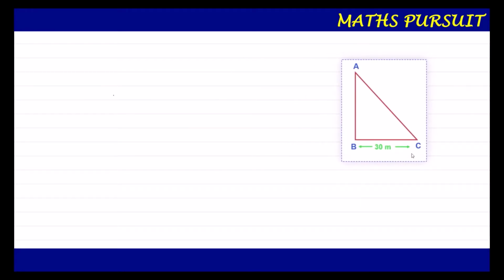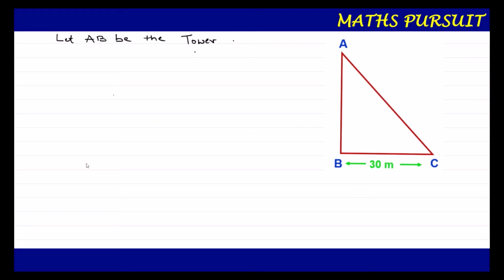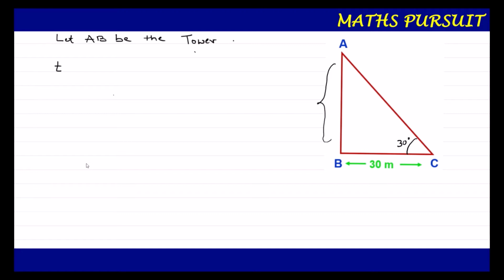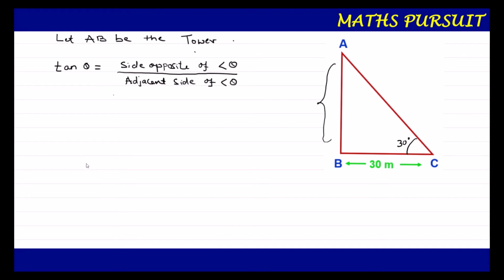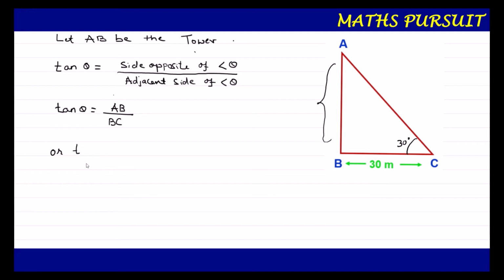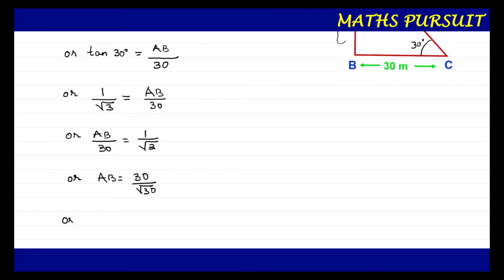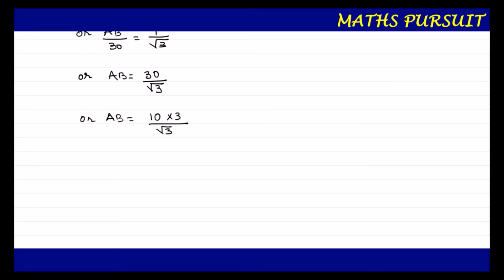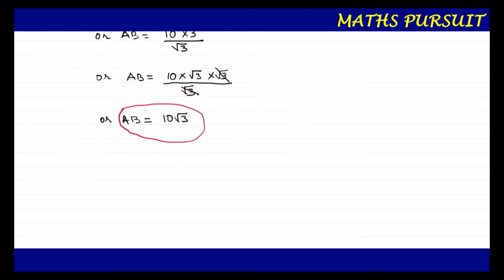The angle of elevation of the top of a tower from a point on the ground, which is 30 m away from the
The angle of elevation of the top of a tower from a point on the ground, which is 30 m away from the foot of the tower, is 30°. Find the height of the tower.